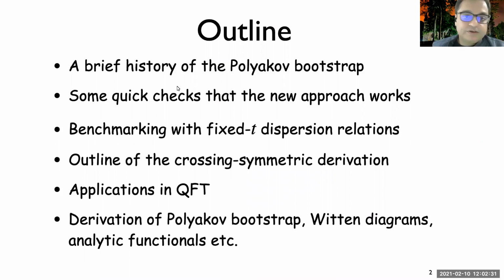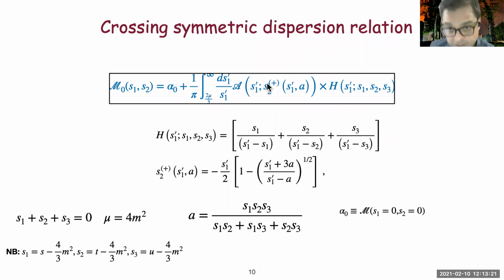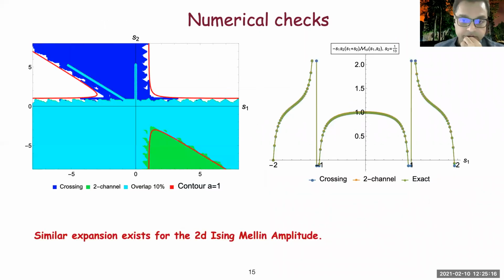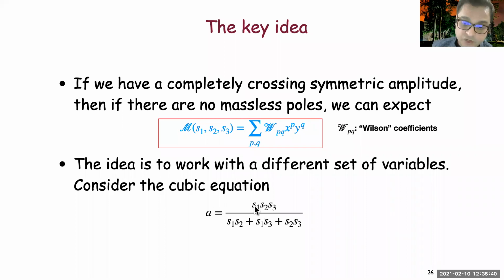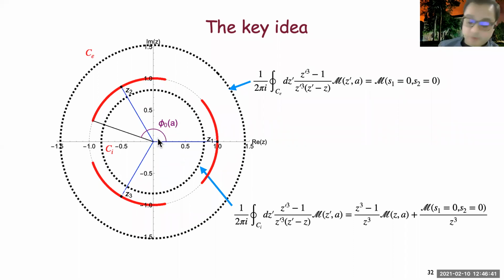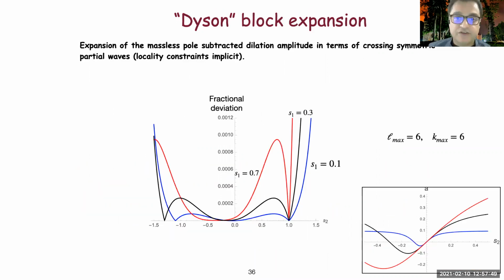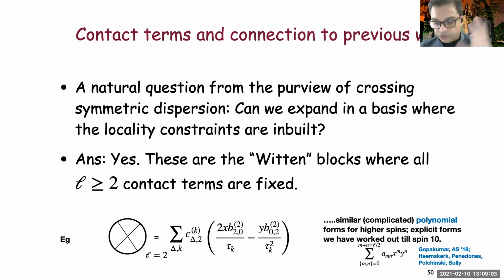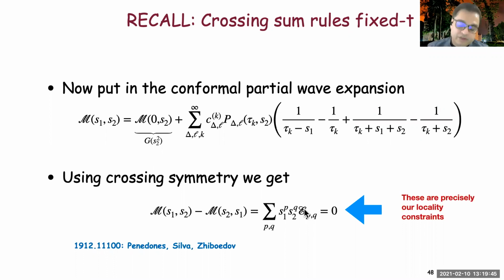Bootstrap Zoom 29 - Aninda Sinha (10 Feb 2021)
Aninda Sinha (Indian Institute of Science)

Crossing symmetric dispersion relations in QFTs and CFTs

Abstract: I will discuss crossing symmetric dispersion relations in QFTs and CFTs. I will talk about connections with Polyakov’s 1974 work, the crossing symmetric Polyakov-Mellin bootstrap, and connections with fixed-t dispersion relations.